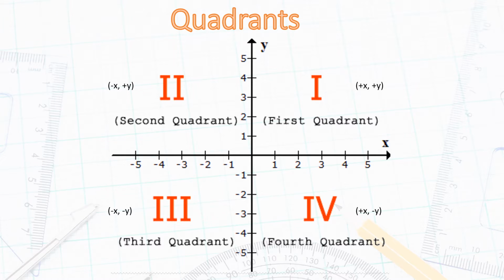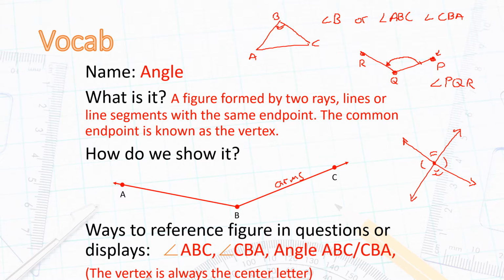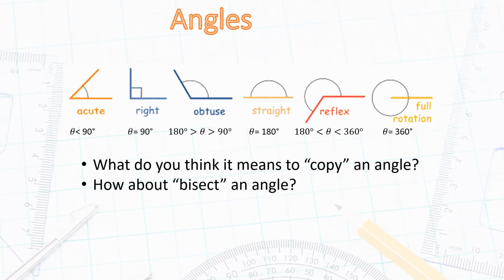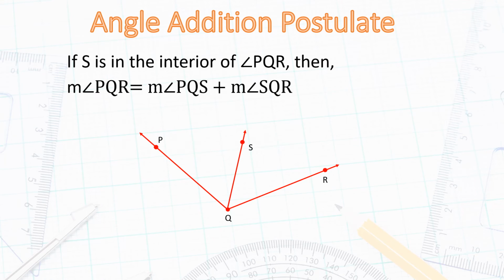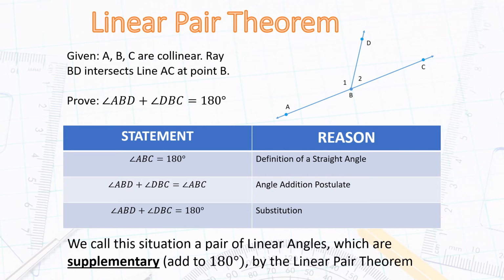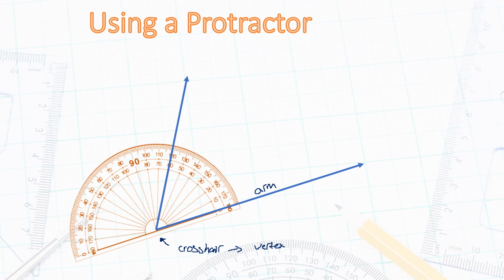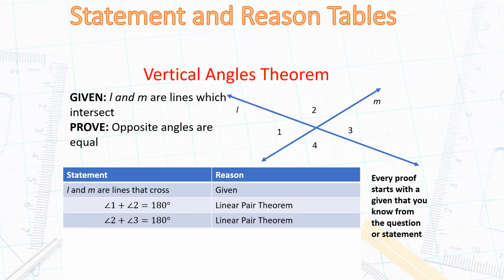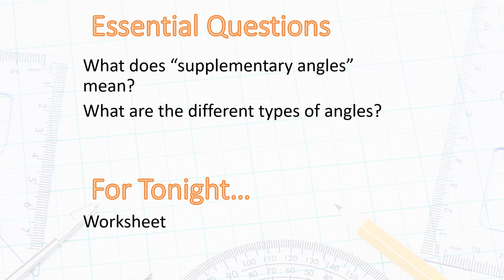Geometry - Class 5 - Vocab continued, linear pair, vertical angles sound and notations